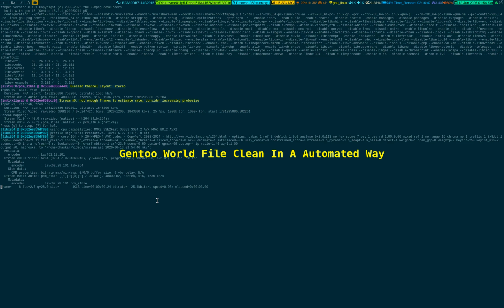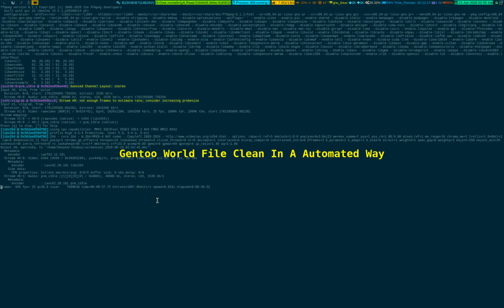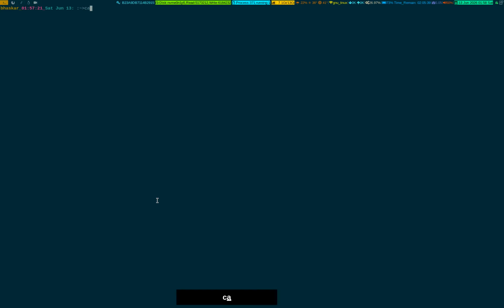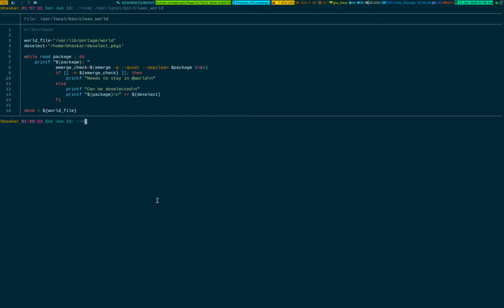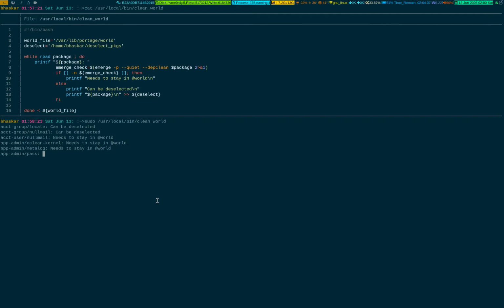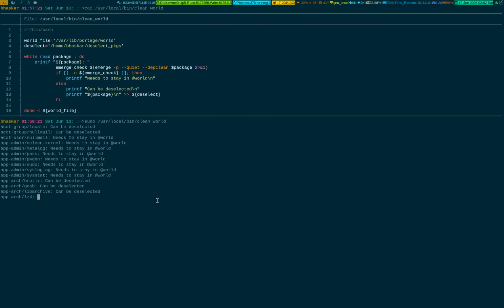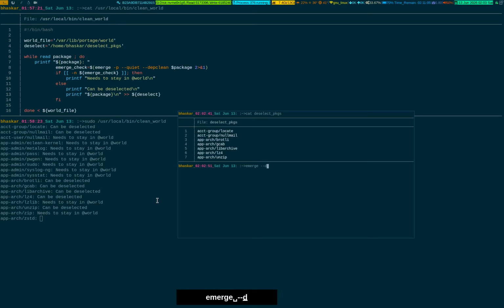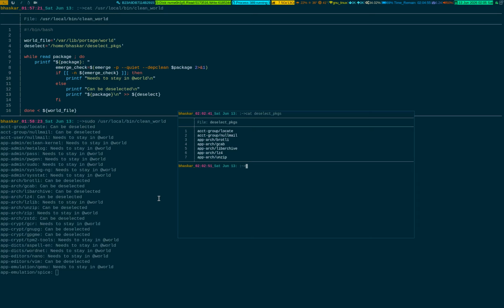Gentoo World File Clean In A Automated Way 2026_06_13_01:54:46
In this video, you will see, an automated way to find out what should stay and what not to stay in Gentoo world file.